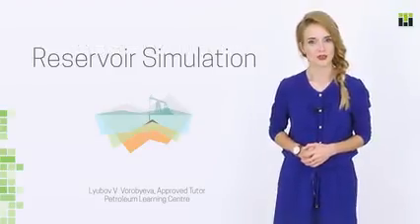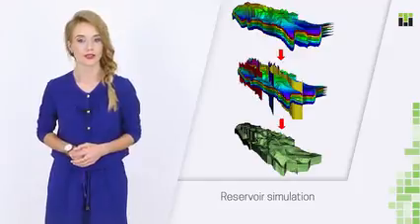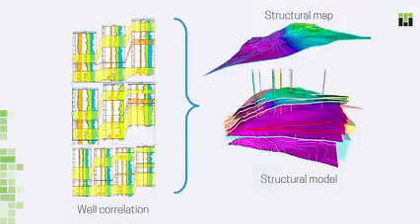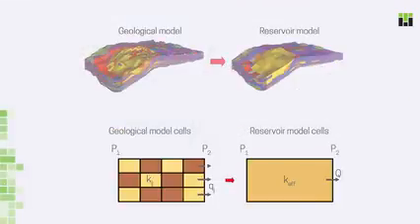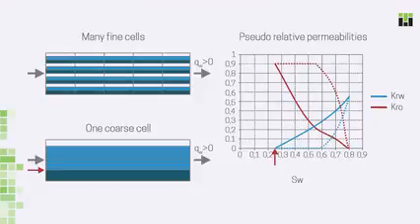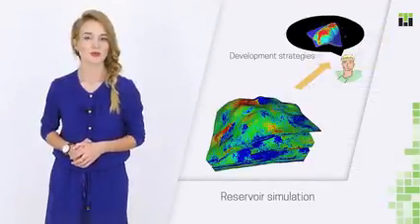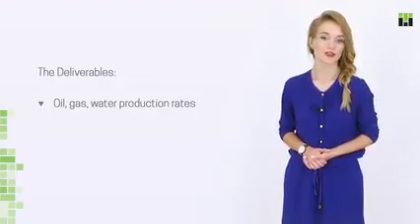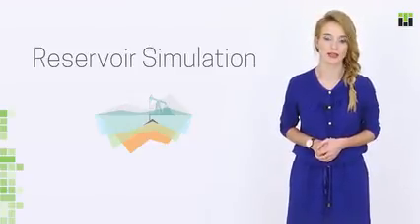reservoir simulation p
reservoir simulation